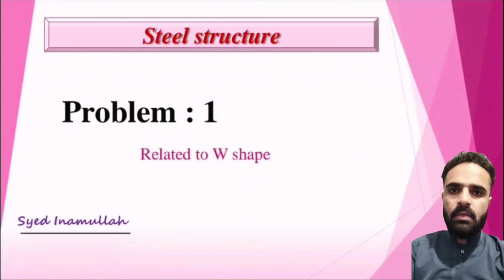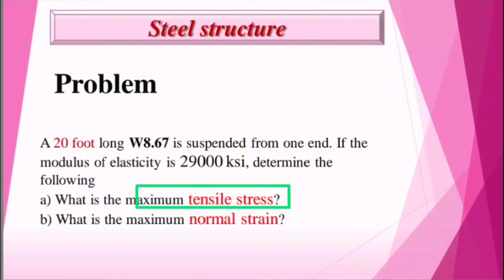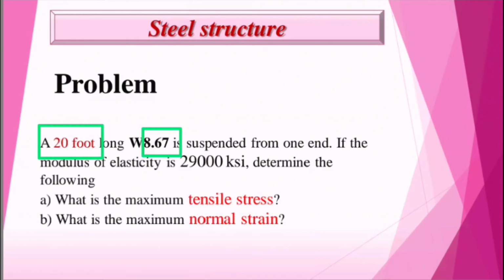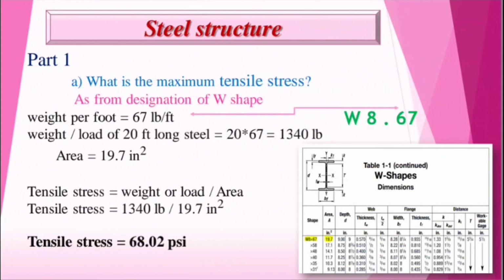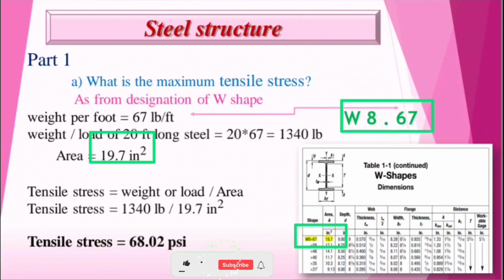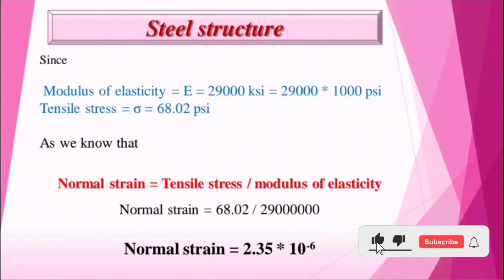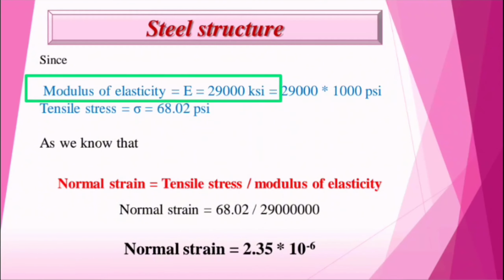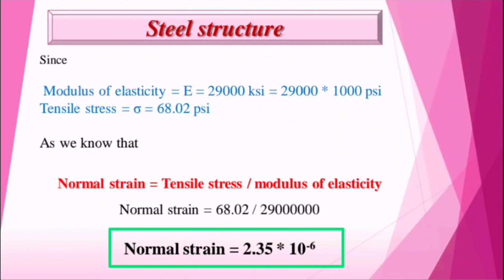W shape problem solution.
This video is about solution for a problem related to W shape in which we will finding a maximum tensile stress and maximum normal strain.

Tensile stress = Force / Area

Normal strain = change in length / original length